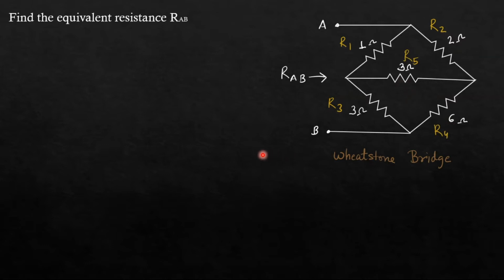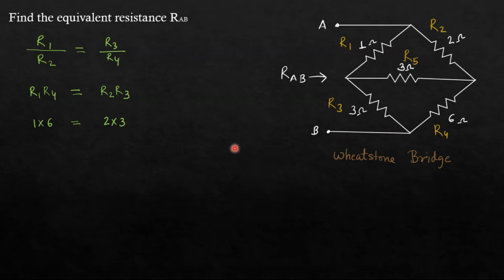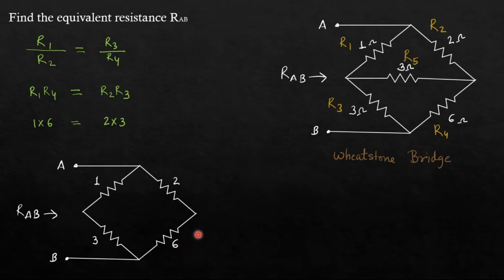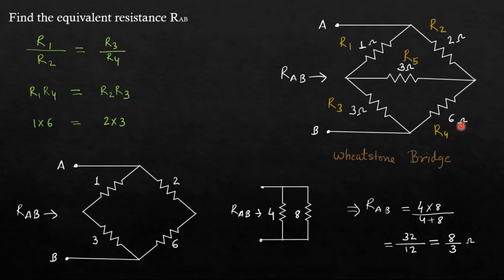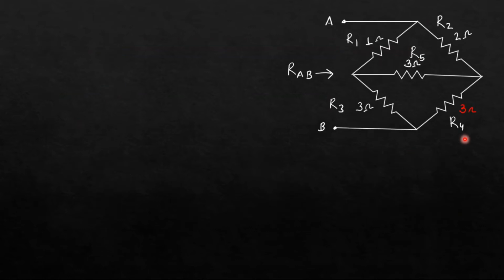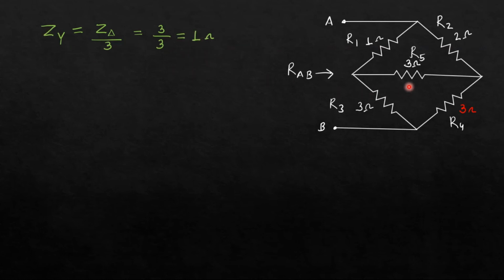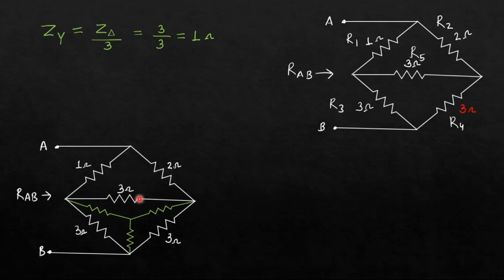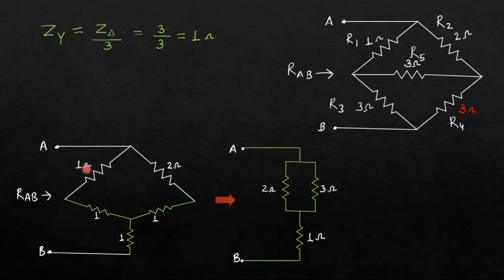Star delta transformation :Example